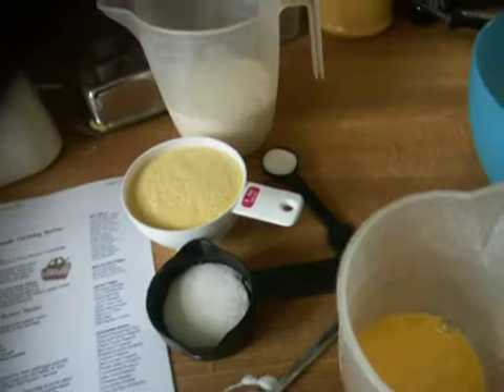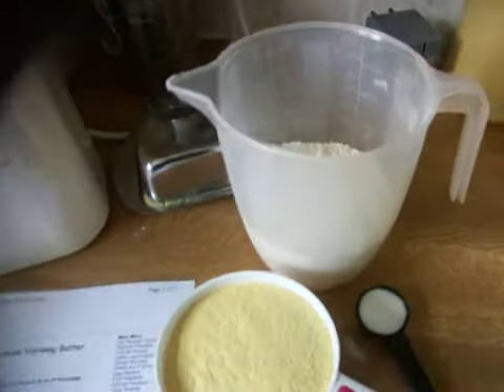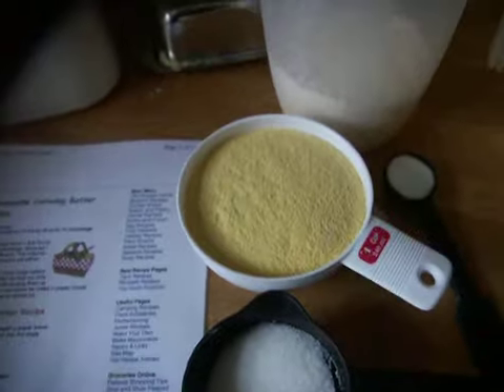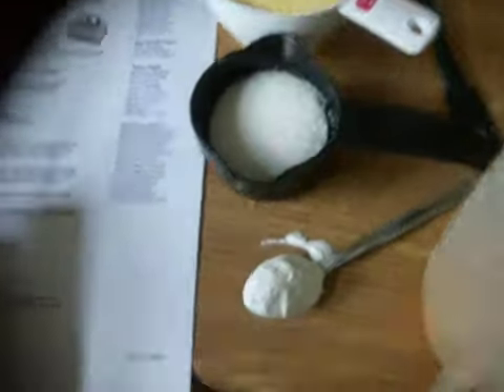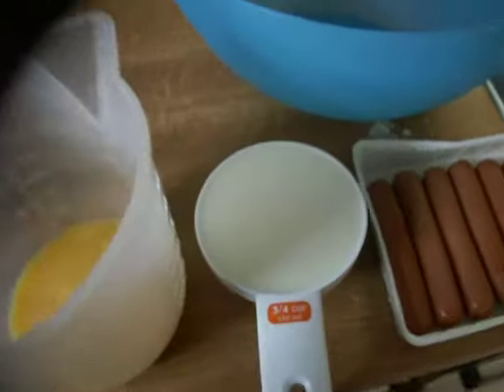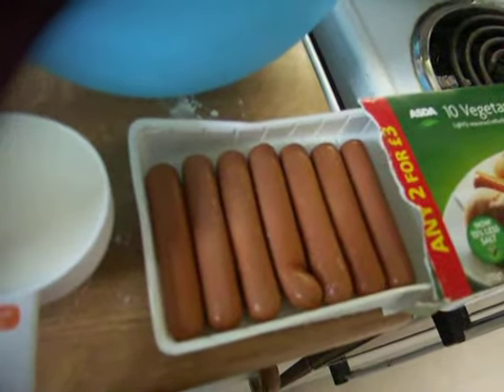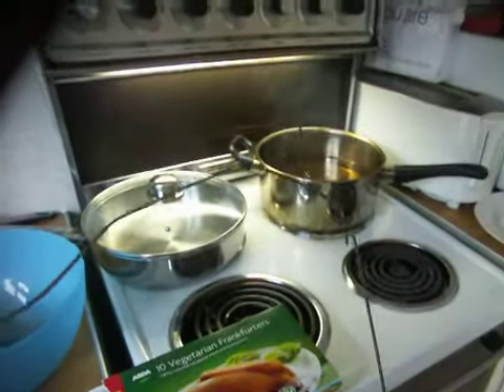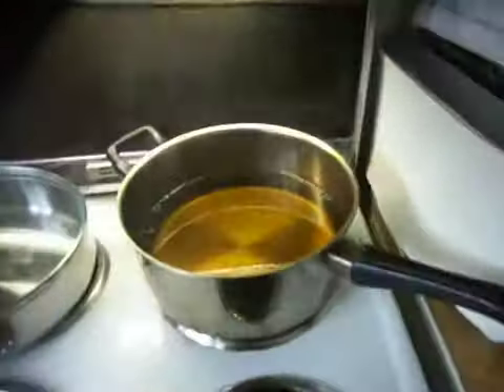Corndog Part 1 of 5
My first ever attempt at making corndogs but with veggie dogs.